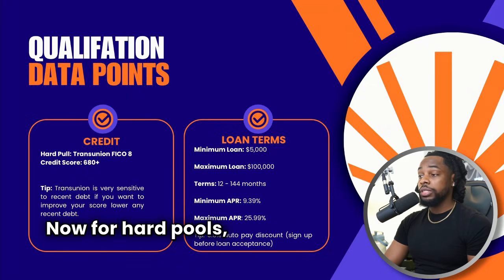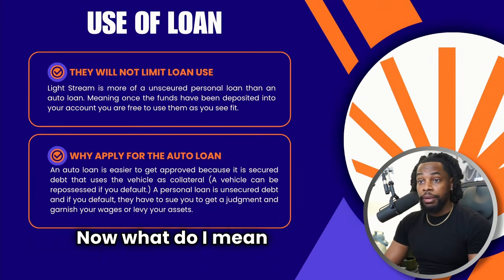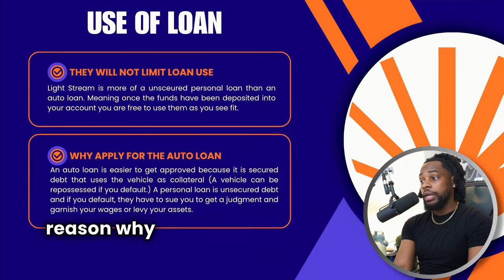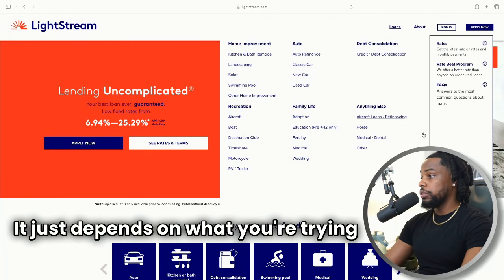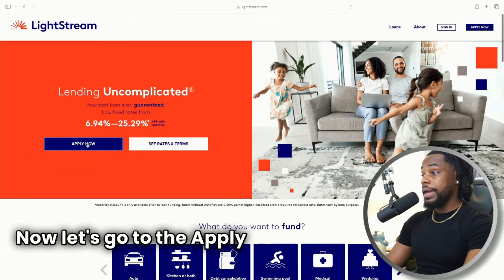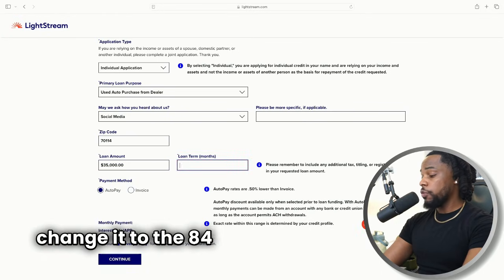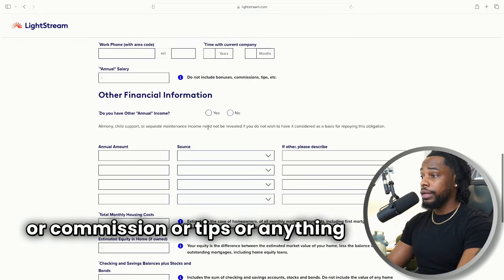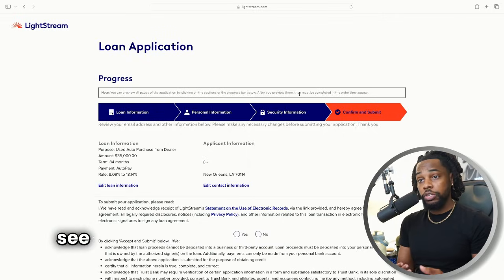$30K LightStream Loan Hack! (Instant Loan)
💰 Join My Private Discord: My Success University
💸 Learn how to:
📚 Get My Ebooks & Resources
💥 Credit Builder Apps
🛠️ Biz Tools That Help You WIN
⏰ — TIMESTAMPS — ⏰
00:00 $30K LightStream Loan Hack! (Instant Loan)
01:03 LightStream Financial Tech Company
02:35 Qualifications/Data Points
04:19 Use Of Loan
06:30 LightStream Website
07:52 LightStream FAQ's
09:44 Loan Application
15:00 Thank You